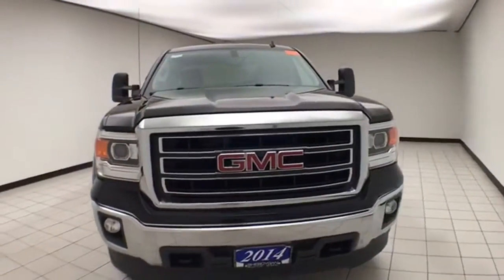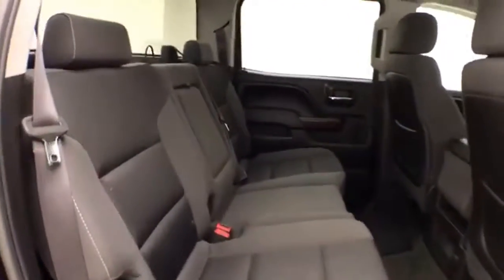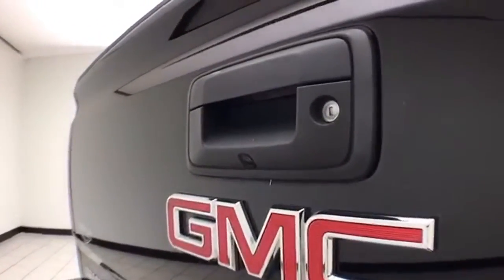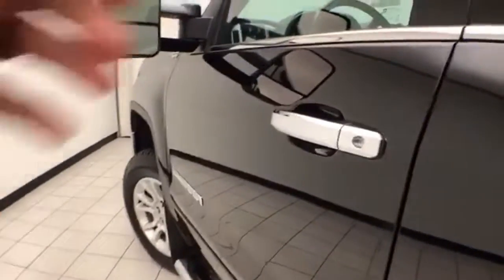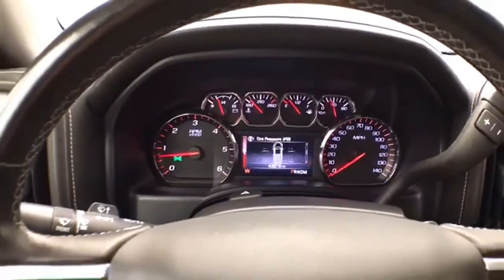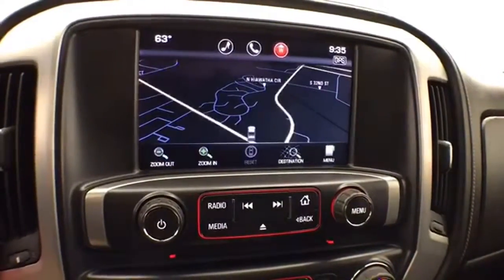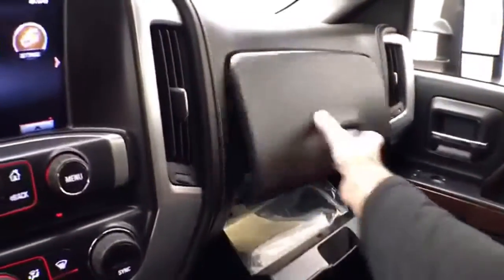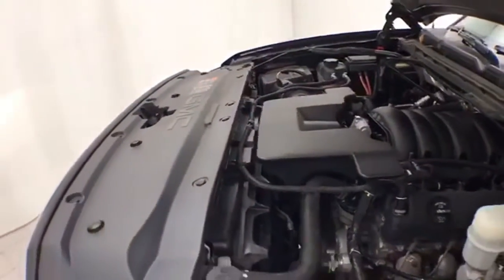Used 2014 GMC Sierra 1500 WISCONSIN, WI Z9358B - SOLD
Year: 2014
Make: GMC
Model: Sierra 1500
Trim: SLE
Engine: 8 Cyl. 5.3L
Transmission: Automatic
Color: Onyx Black
Interior: Jet Black
Mileage: 43865
Stock #: Z9358B
VIN: 3GTU2UEC9EG543730
Onyx Black 2014 GMC Sierra 1500 SLE New Tires, One Owner, Accident Free History, Local Trade, New Brakes, 4WD, 10-Way Power Driver's Seat Adjuster, 110-Volt AC Power Outlet, 150 Amp Alternator, 4.2 Diagonal Color Display Driver Info Center, Body Color Bodyside Moldings, Body Color Door Handles, Body Color Power-Adjustable Heated Outside Mirrors, Chrome Grille Surround, Deep-Tinted Glass, Dual-Zone Automatic Climate Control, Electric Rear-Window Defogger, Electronic Autotrac Transfer Case, EZ Lift & Lower Tailgate, Front Frame-Mounted Black Recovery Hooks, Front Halogen Fog Lamps, Heavy-Duty Rear Locking Differential, Hill Descent Control, Integrated Trailer Brake Controller, Leather Wrapped Steering Wheel w/Cruise Controls, LED Cargo Box Lighting, Navigation System, Off-Road Suspension Package, Power Windows w/Driver Express Up, Preferred Equipment Group 3SA, Radio: AM/FM Stereo w/8 Diagonal Color Touch Nav., Rear 60/40 Folding Bench Seat (Folds Up), Rear Vision Camera w/Dynamic Guide Lines, Rear Wheelhouse Liners, Remote Keyless Entry, Remote Vehicle Starter System, Single Slot CD/MP3 Player, SiriusXM Satellite & HD Radio, SLE Value Package, Steering Wheel Audio Controls, Theft Deterrent System (Unauthorized Entry), Trailering Equipment, Universal Home Remote. Odometer is 25740 miles below market average!Three dealerships two locations, one goal to be your dealer! At Sheboygan Chevrolet Chrysler, we walk it, with pride! Our Sales personnel are non-commissioned, which means we pay their wages, not you! Sheboygan Chevrolet Buick GMC Cadillac in Sheboygan, WI, also serving Green Bay, Wausau, Madison, WI and Milwaukee, Appleton, WI, is proud to be an automotive leader in our area. Since opening our doors, Sheboygan Chevrolet Buick GMC Cadillac has kept a firm commitment to our customers. We offer a wide selection of vehicles, and hope to make the car buying process as quick and hassle free as possible.Awards: * 2014 KBB.com Brand Image Awards Reviews: * New, more fuel-efficient engines; improved interior; quiet highway ride. Source: Edmunds * The 2014 GMC Sierra 1500 is all new for 2014. It possesses chiseled features and distinct lines that not only make it look imposing, but increase how aerodynamic it is as well. In front, between the projector beam headlights, there is an incredibly striking and enormous chrome grille. While driving, it takes in a large portion of the air for cooling the engine, and lets the remainder glide across the truck. It is complimented by a bumper made of sculpted steel, a strong angled hood, and bulging fender flares. The changes made to the truck body, and the resulting improvements in air flow, add up to a quieter cabin for you and your passengers. Plus, its new hydraulic body mounts help mitigate vibrations to give you a smoother and more comfortable ride. Open the doors and the Sierra's interior welcomes you into a calming and comfortable retreat from the busy outside world. The seats utilize a new design for lasting comfort, and reduced fatigue. On select models, the instrument panel incorporates a high-end soft feel, combined with trim made of aluminum for an overall look that is very stylish. The instrument panel has been laid out in such a way that your controls are now easier to get to and see, with larger buttons and knobs, which are more convenient to grab. Spoil yourself with the available 8-inch IntelliLink touch-screen system that you can opt for on SLE and SLT trims. It lets you control your radio and make calls hands-free, wirelessly stream music from your phone, use the rear view camera, and operate the navigation system. Base Level Sierra trims on all models come with a powerful 4.3-Liter V6 EcoTech3 Engine with 285 horsepower and a 6-speed automatic transmission. You have the choice between the Crew Cab, Double Cab, and Regular Cab, and all except the Double Cab give you the option of two different box sizes. Plus, since you have the choice between two to three trims base

We will help you find financing options that fit your needs whether you have good credit, bad credit, no credit, or are a first time car buyer! Our Service and Parts Department is open